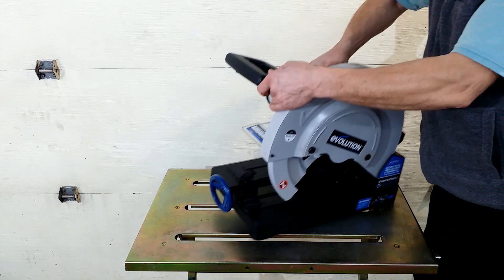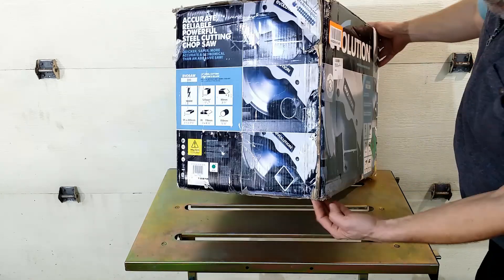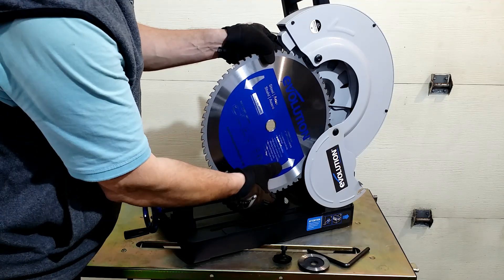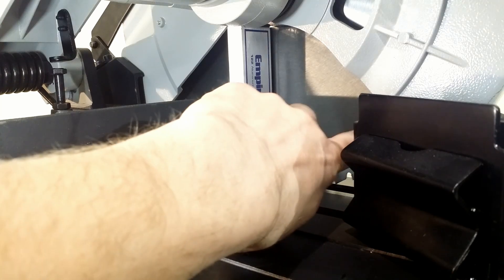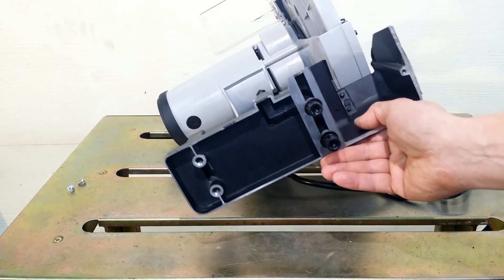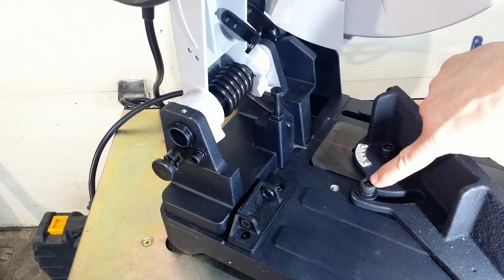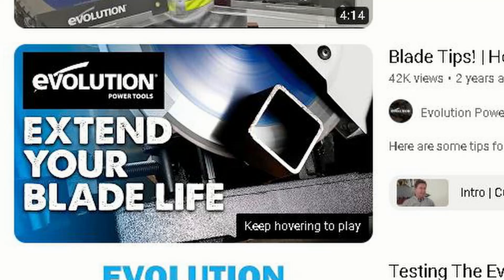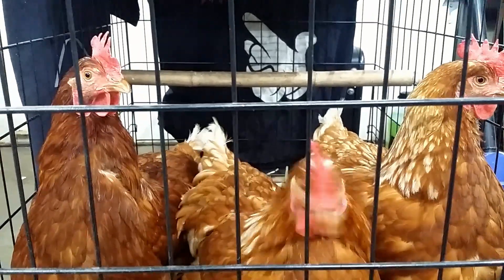Metal Cutting Saw Evolution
Fixing problems with evolution metal cutting saw.